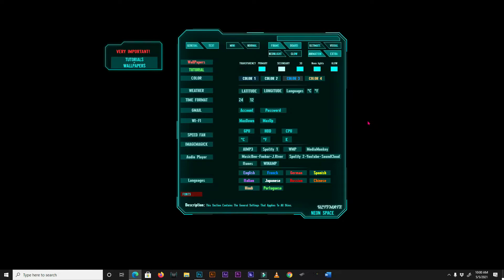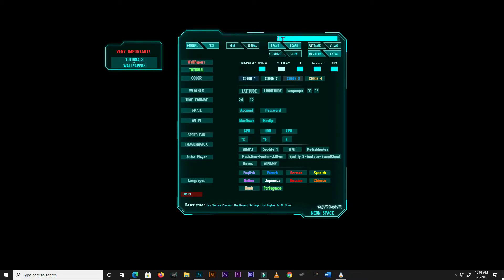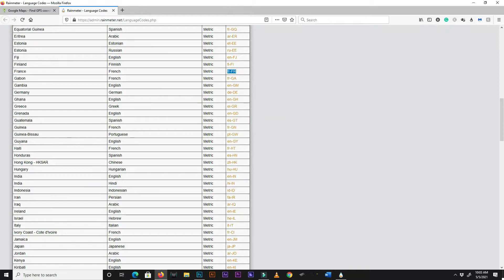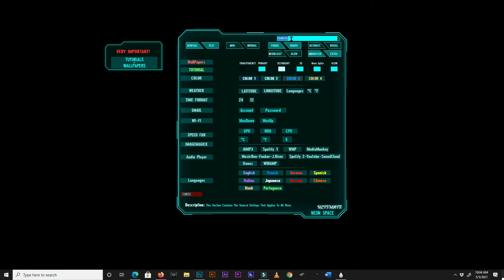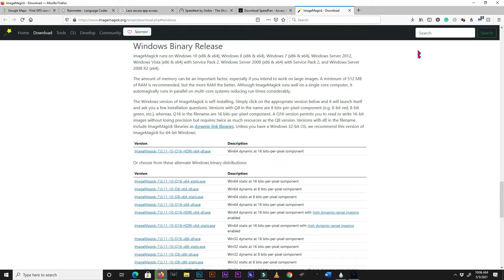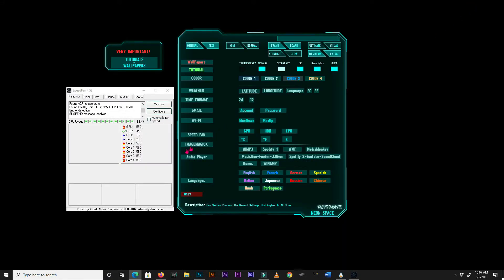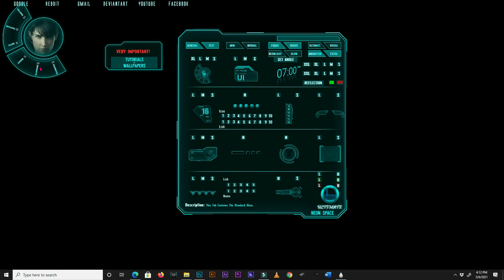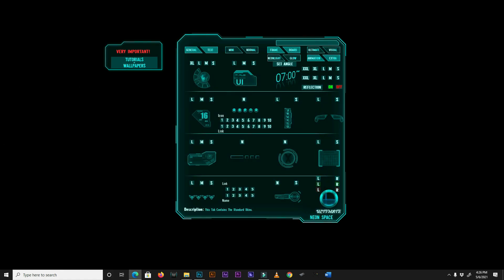Neon Space New General Settings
This is a settings tutorial video for Neon Space rainmeter skin.